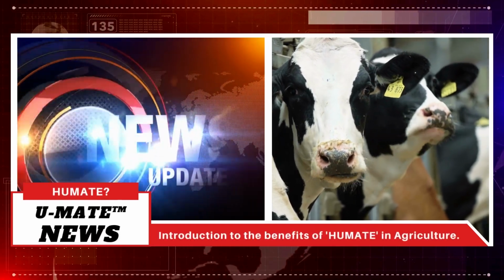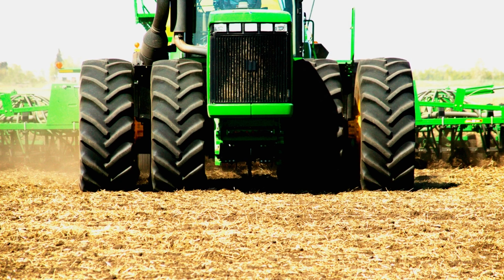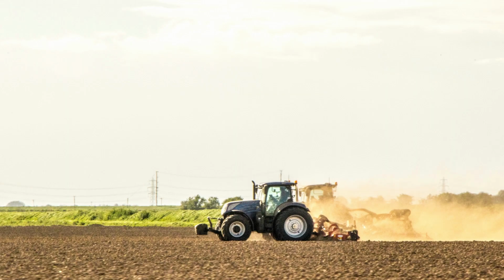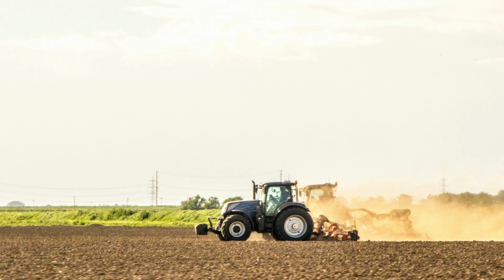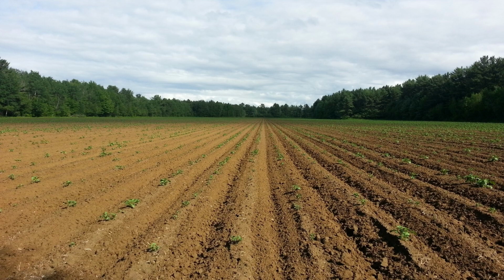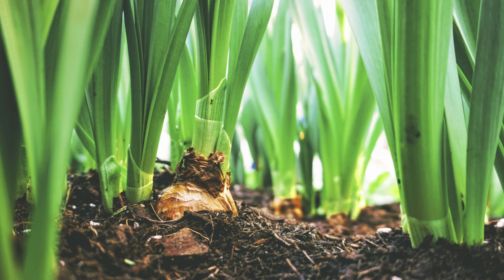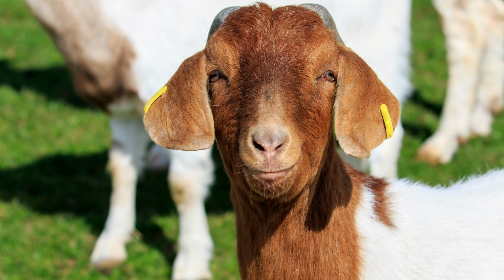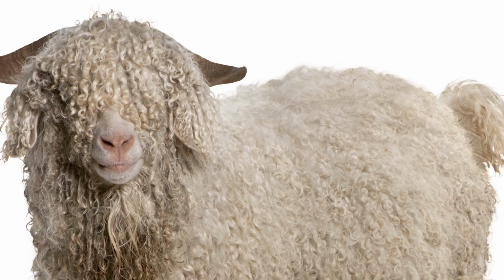Effects of HumicAcid & FulvicAcid on Animals.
As we discussed per our phone call, I will gladly relate my experiences with humate. I am a large animal
veterinarian with 44 years experience - 35 of them in active large animal practice. The last nine years I have been
the staff veterinarian for Organic Valley Cooperative. I’m responsible for the health of 1550 organic dairy farms
in the U.S. These farms all feed different rations. About 12 years ago, while studying agronomy, I became aware
of humate for its beneficial attributes for the soil and soil life and all the synergies and benefits it provided. This
quickly was applied to the microbes of the ruminant as life in the soil is parallel to life in the rumen, down to the
same PH. In my long career, I have seen many things come and go. I call them new mouse traps. A few of them
really stand out and don’t disappear from the scene - they become mainstays, as what they do is so logically basic.
Humate is one of these items. Here is how I have used and recommended humate:
1.For remicroizing dead soil that has been conventionally farmed for years with cides and glyph sate.
2. Putting it in the seed bed for increased germination as it is highly energetic.
3. Using it in foliar sprays raises the ERGS (energy level) for plants and increases the efficacy of the foliar.
4. Detoxifying moldy feed. In the Mid-Western U.S in 2009, we had a wet cold summer and our grain crop and
half our hay crop was absolutely loaded with molds, causing upset rumens, abortions and sick cows. I produced a
letter to the 1500 farmers I worked with through Organic Valley, encouraging them to feed 2 to 3 ounces of
humate in the ration and to free choice it also to absorb these mold toxins and pass them out of the manure. I
worked with great success. I made a lot of farmer’s believers in using humate.
5. Free choice humate to all dairy livestock, all ages, and all the time is a recommendation made to all our farmers
to help the indigestion from forage changes. When opening a silo or bag of corn silage, this is a new carbohydrate
that requires a new set of organisms to proliferate, to digest this new plant in the rumen. If free choice humate if
available, bovines will seek it out and purge their rumen for about 18-20 hours and then quit. The rumen flora,
bacteria, viruses, amebas, yeast, algae the whole rumen world utilize the carbon, the trace elements the ergs of
energy to reproduce to build the proper populations to digest and break down the differing plant materials for life.
6. Any intestinal upset, winter dysentery, bacterial enteritis or any sort - all are mediated by humate.
7. Lastly, it is the main work horse in a liquid calf scours remedy I manufacture at Dr. Paul’s Lab. This product
as two humate in liquid form that is used as a preventative for scours. Only ½ oz once daily for 4 weeks destroys
cryptosporidiosis and coccidosis. It also prevents other common ailments such as e-coli, salmonella; rot corona
scours from gaining a foothold.Humate feeds the beneficial microbes that are normally in the gut. Incidentally, it
increases feed efficiency also. I haven’t seen anything that has been introduced into the daily world that is so very
reasonable in price, completely safe, does no harm to the livestock, the food chain or environment and does more
very beneficial things than humate in decades. Anyone in the dairy industry needs to look at this product. I very
much like the elemental profile and the humic-fulvic acid ratios of U-Mate. It’s the top of the line in humate
quality.
Sincerely
Dr. Paul Dettloff

Beef Cattle
Texas A∓M under the leader ship of Dr. Chirase performed humate feeding trials on steers at a feedlot in the Amarillo area. Results of the 56-day study indicated a 12% increase in feed efficiency. Manure samples were of a fine texture with reduced odor. Blood data indicated increases in hemoglobin & antioxidants. Follow up testing on the odor indicated a 64% reduction in ammonia from the animal waste when humate was mixed into it.

Dairy Cow's
Canton, TX. This test was run on 500 high producing dairy cattle over 28-day period. Milk, blood & animal waste were analyzed before, during & after the testing period. The introduction of the humate into the diet produced 1.9 pounds of extra milk daily per animal. The feed consumption dropped from 38 lbs. per day to 36 lbs. per day during the test. At the conclusion of the test period, consumption returned to 38 lbs.

Chickens
Purcell, Ok. Two pens (20 each) of newly hatched chicks were used for a test and control. The test birds were fed humate in the diet while the control was not. Feather development came earlier on the humate birds. The test group was fully feathered a full week ahead of the control group. Weight gain of the test group after 30 days amounted to 1.5 pound more mass than the control group. Eggs shells from the humate group were thicker & more uniform in size. Hatchling chicks from test group were larger & more active.